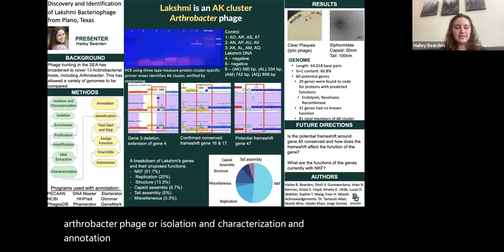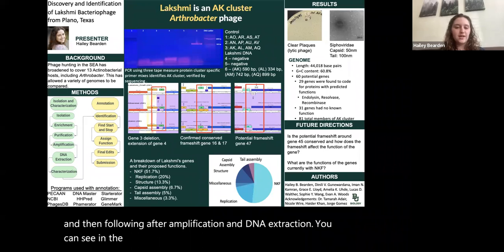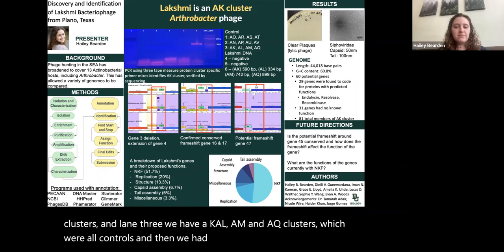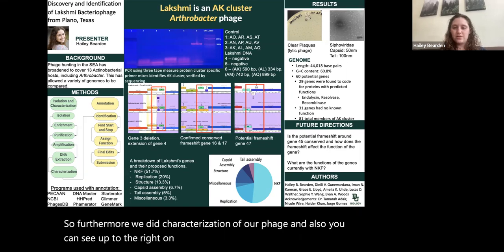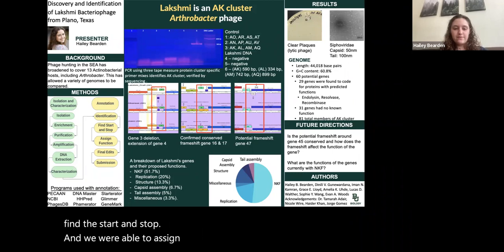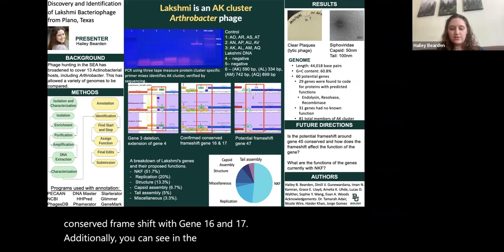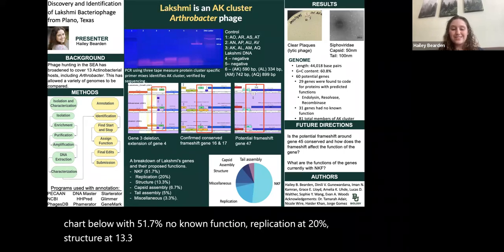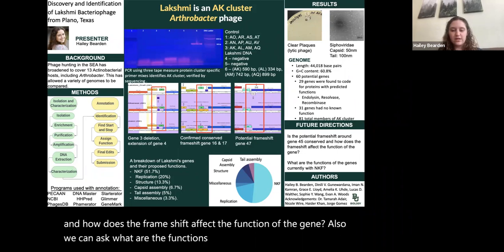Discovery and identification of Lakshmi Bacteriophage